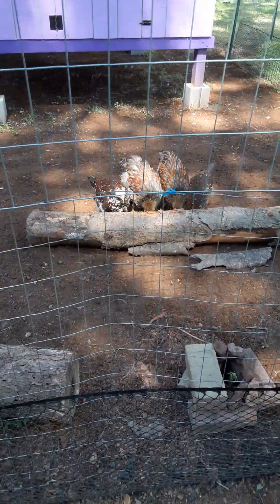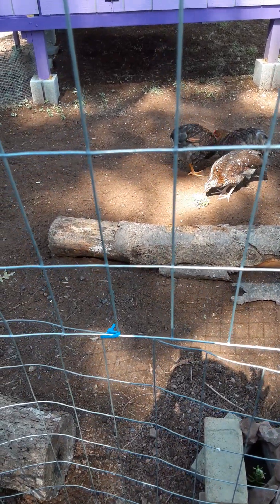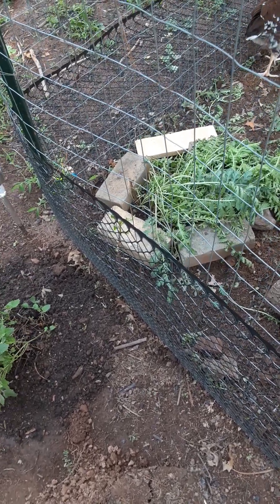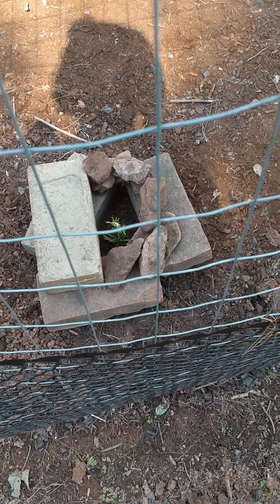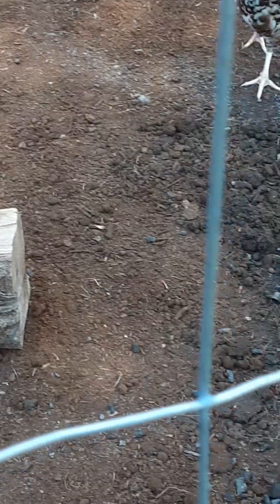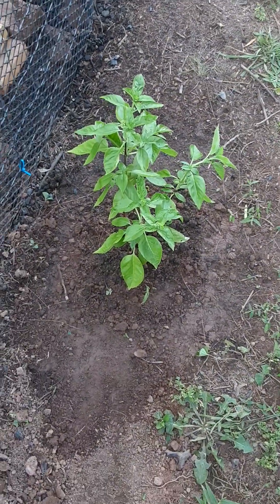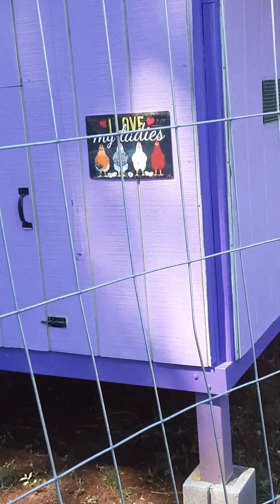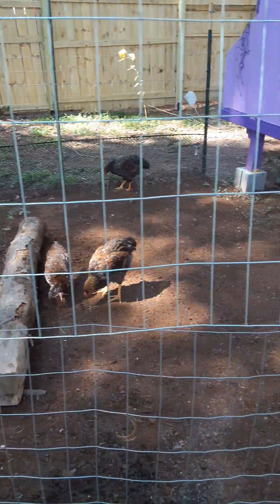Girls enjoying their new herb garden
they destroyed the yarrow in 3 days!